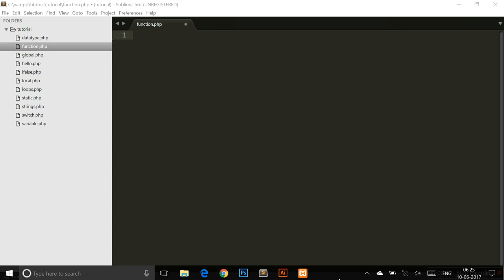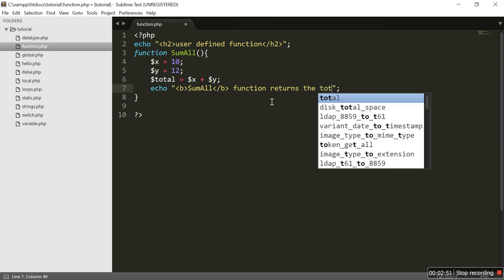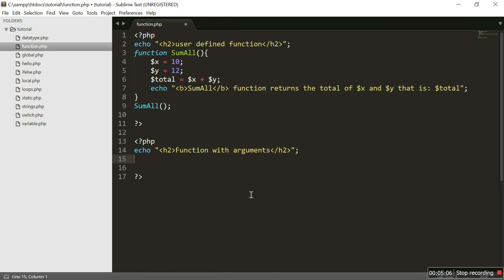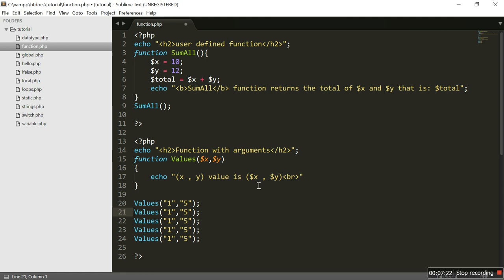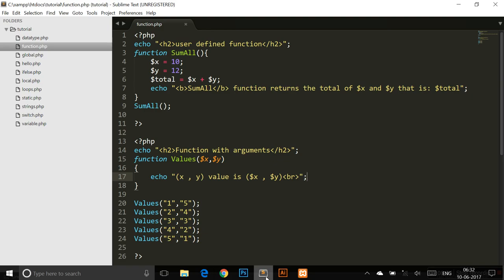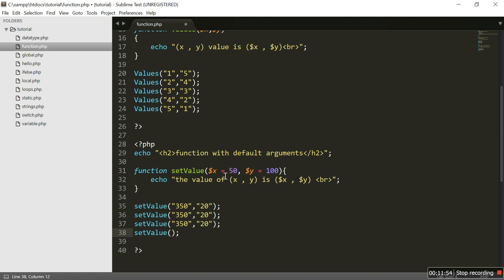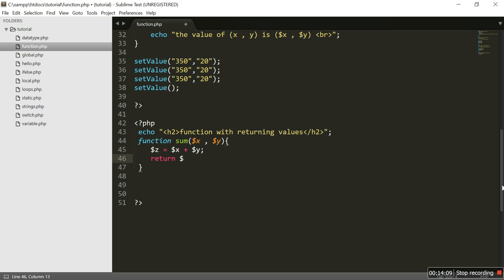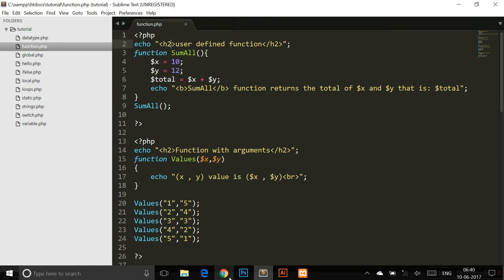Functions in PHP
In this tutorial we are going to discuss following Functions:
1.User Defined Function
2.Function with Arguments
3.Function with Default Arguments
4.Function with Returning Values